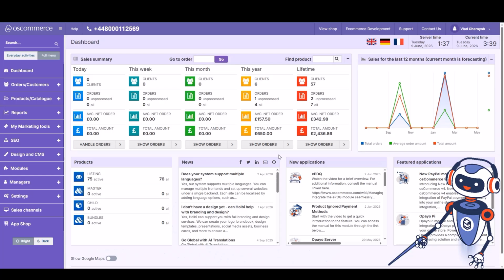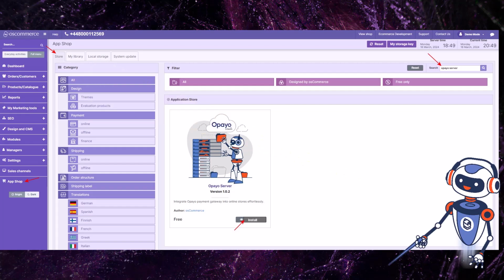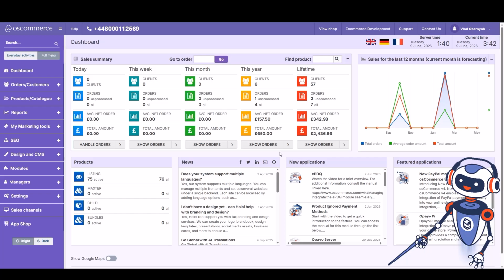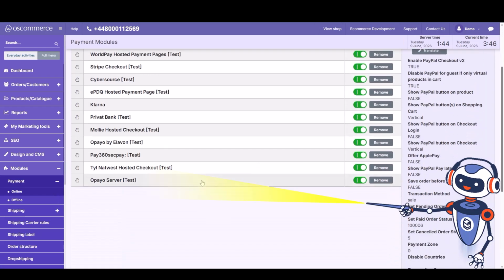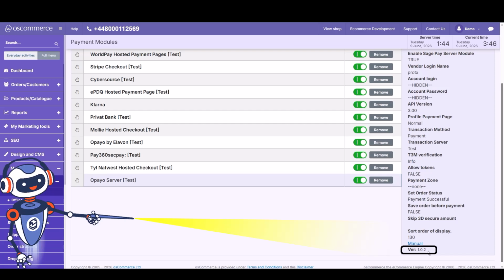Opayo Server 1.0.2 Update | Installation & Verification Guide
In this video guide, we’ll show you how to update the Opayo Server module to version 1.0.2 using the App Shop and verify that the update was installed successfully.

📌 In this guide, you’ll learn how to:
✅ Back up the existing Opayo Server module before updating
✅ Protect your current configuration and module files
✅ Search for the Opayo Server 1.0.2 module update
✅ Install the latest module version through App Shop
✅ Follow the update process and installation prompts
✅ Verify the installed module version in Modules → Payment → Online
✅ Confirm that version 1.0.2 is active and working correctly
✅ Keep your payment gateway updated with the latest fixes and improvements

By the end of this video, you’ll be able to safely update the Opayo Server module and verify that version 1.0.2 has been successfully installed.